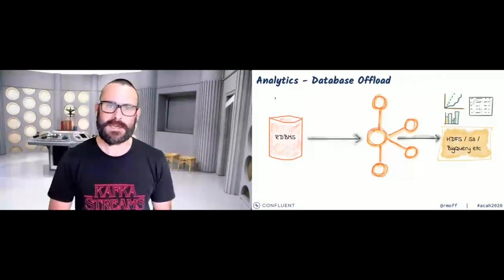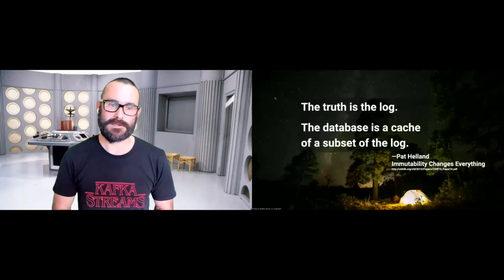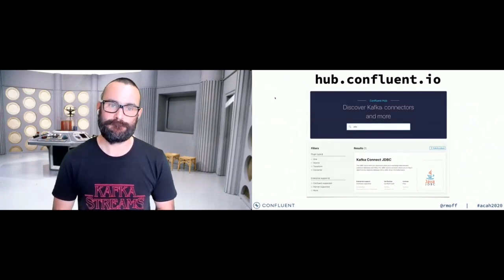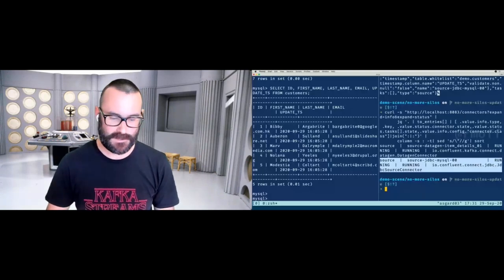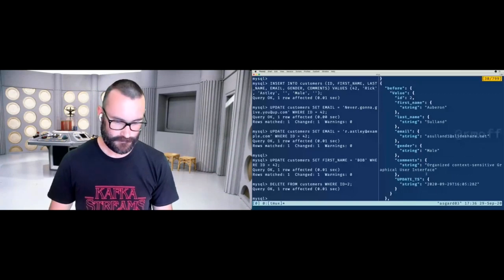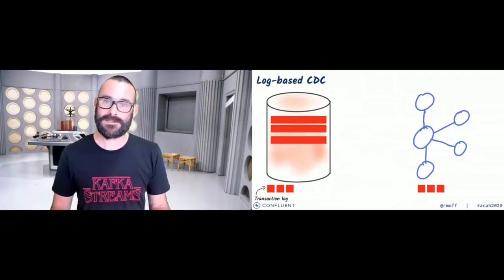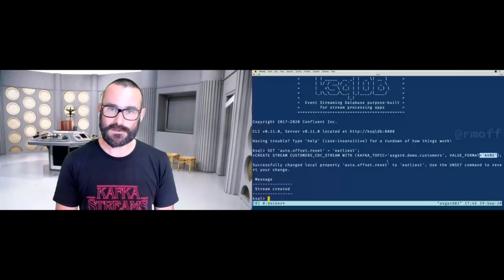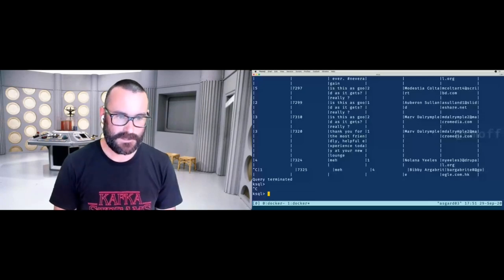No More Silos: Integrating Databases and Apache Kafka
Robin Moffatt

Companies new and old are all recognising the importance of a low-latency, scalable, fault-tolerant data backbone, in the form of the Apache Kafka streaming platform. With Kafka, developers can integrate multiple sources and systems, which enables low latency analytics, event-driven architectures and the population of multiple downstream systems. In this talk, we’ll look at one of the most common integration requirements - connecting databases to Kafka. We’ll consider the concept that all data is a stream of events, including that residing within a database. We’ll look at why we’d want to stream data from a database, including driving applications in Kafka from events upstream. We’ll discuss the different methods for connecting databases to Kafka, and the pros and cons of each. Techniques including Change-Data-Capture (CDC) and Kafka Connect will be covered. Attendees of this talk will learn: * That all data is event streams; databases are just a materialised view of a stream of events. * The best ways to integrate databases with Kafka. * Anti-patterns of which to be aware. * The power of ksqlDB for transforming streams of data in Kafka.

Robin is a Senior Developer Advocate at Confluent, the company founded by the original creators of Apache Kafka, as well as an Oracle ACE Director (Alumnus). He has been speaking at conferences since 2009 including QCon, Devoxx, Strata, Kafka Summit, and Øredev. You can find many of his talks Outside of work he enjoys drinking good beer and eating fried breakfasts, although generally not at the same time.